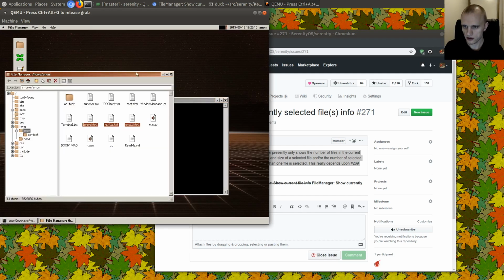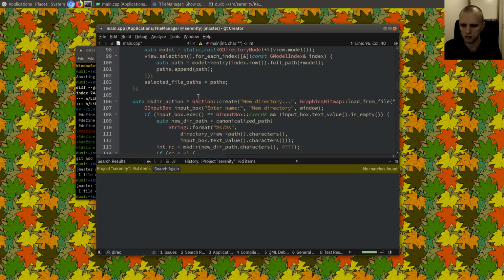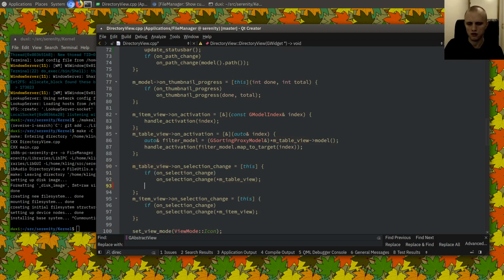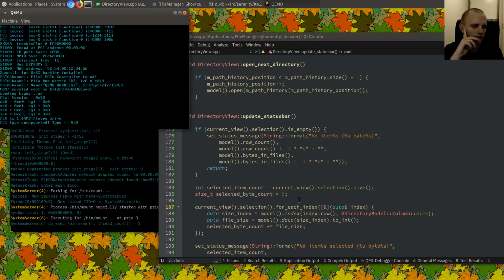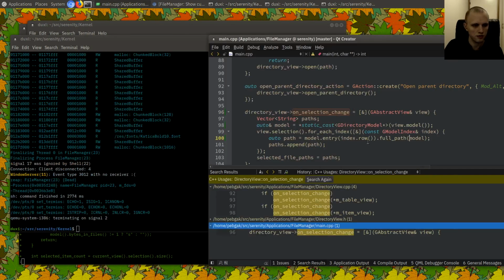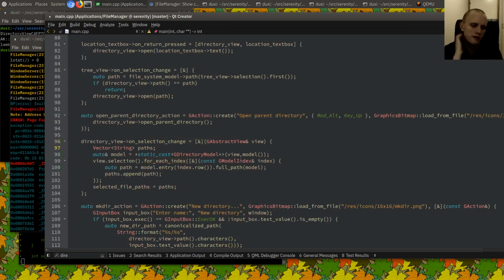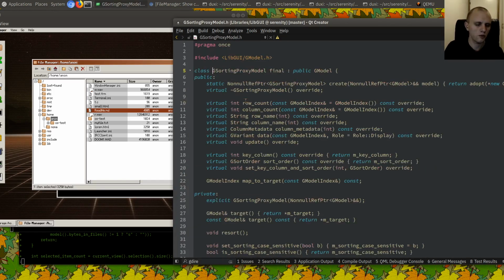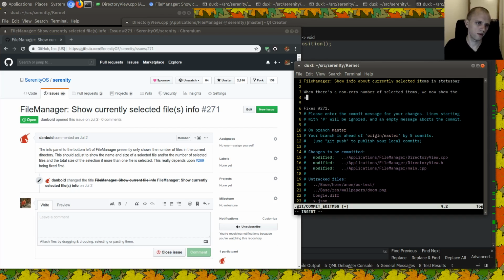OS hacking: Showing selected items info in FileManager's statusbar